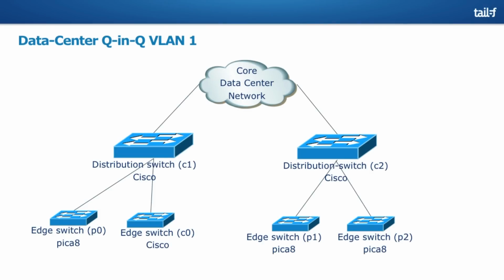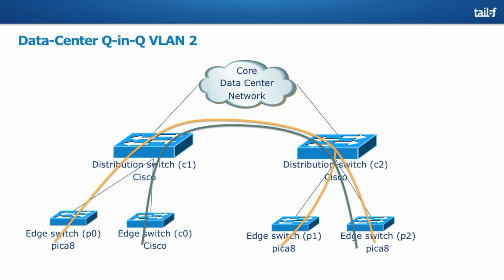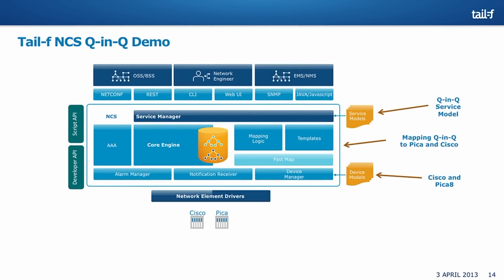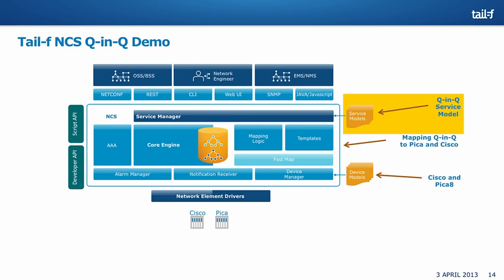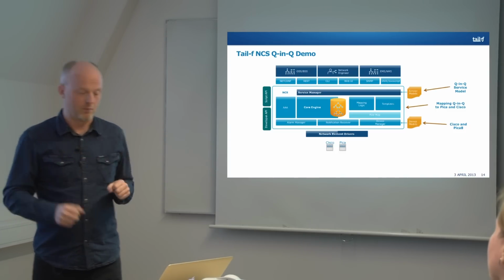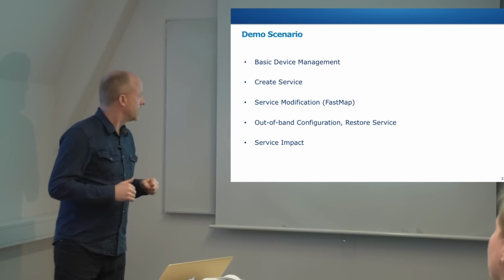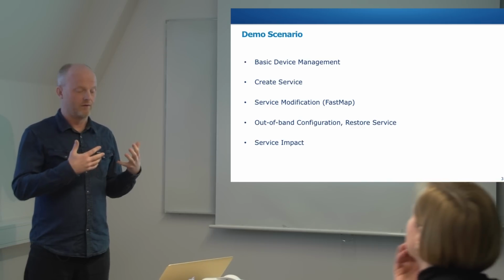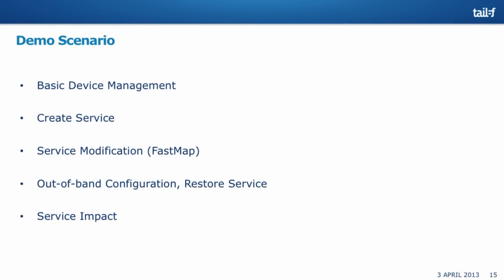Introduction to the Tail-f NCS Demo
Stefan Wallin, Product Manager, Introduces the Tail-f NCS Demo.